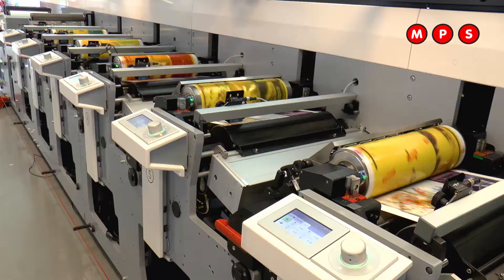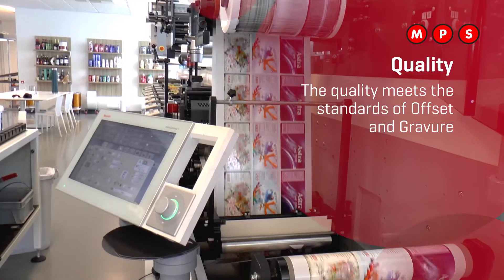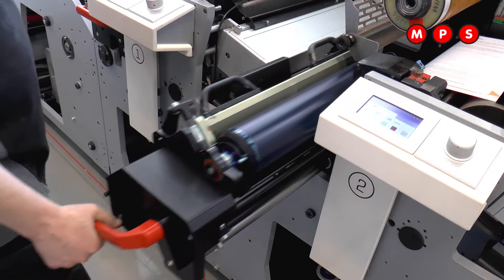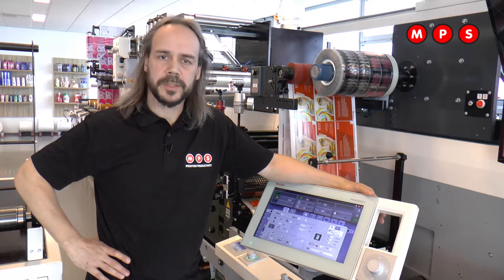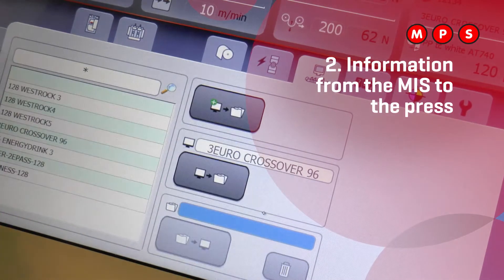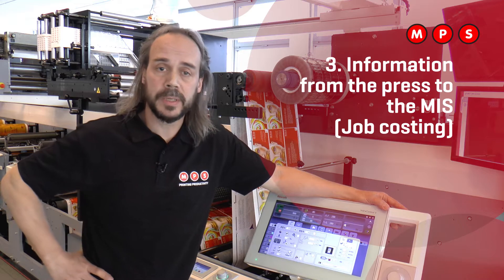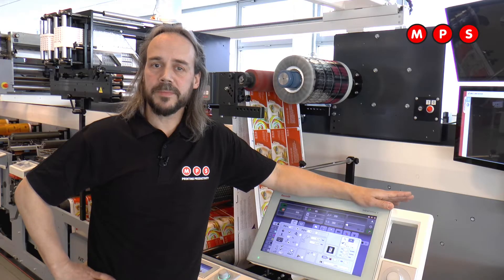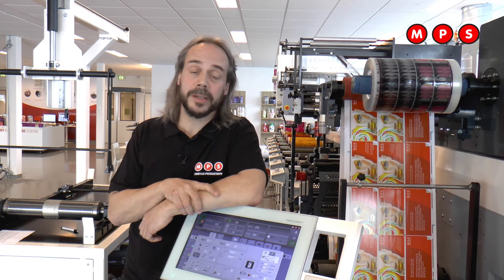MPS Webinar Wednesday - Episode 3: Flexo Printing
In the third of four Webinars about setting up a future proof printing process, Hans Poortinga focuses on flexo printing and how this process can contribute to your company in the future.

In fact, a lot has changed in UV flexo.
- The quality meets the standards of Offset and Gravure, due to the development of the printing plates, inks, aniloxes and also the accuracy of the press.
- The change-over times has reduced dramatically ( a complete change-over of a six color job takes for instance approx. 10 minutes).
- And due to the automation the flexo press is comparable for an operator with a digital press.

So, how can automation help you to get more out of your press?
Basically there are three area’s off automation:
1) The settings of the machine. Because we have many servo-drives in the machine, we are able to save data. This means that for repeat jobs it is possible to get the pre-settings out of the memory, which means that the press set-up takes less time and material. Also for new jobs it is possible to recall information from other comparable jobs.
2) We can send information from the MIS system to the press, to make sure all relevant information like jobname, colour sequence, aniloxes and material thickness is already loaded into the press. The operator doesn’t need to put the info in the machine himself. Again, time saving.
3) There is real-time information available from the press. What is the speed, how much was the waste, how much meters are there still to run etc. The production planner can react much quicker because he has a dashboard of all presses.

Also the management can see the performance of the press and compare this with other presses or plants.
So again, the flexo  press and the hybrid press are complementary and a  combination of these two type of presses will  give you maximum flexibility to  produce the jobs in the most efficient and profitable way.

MPS. Operator Focused, Results Driven.